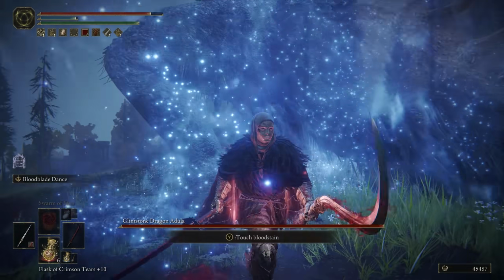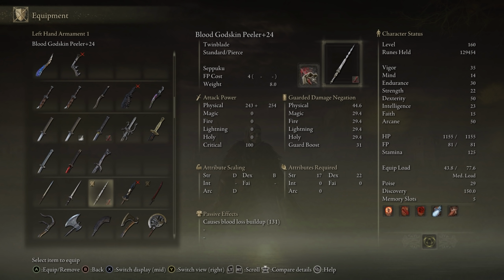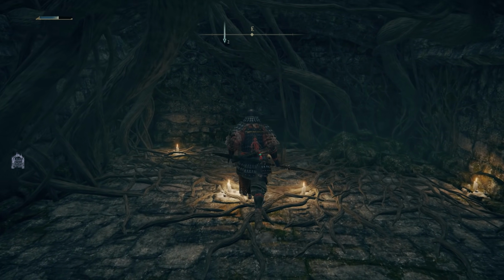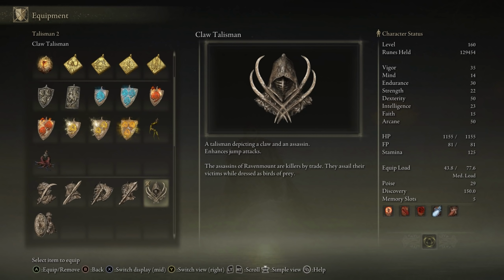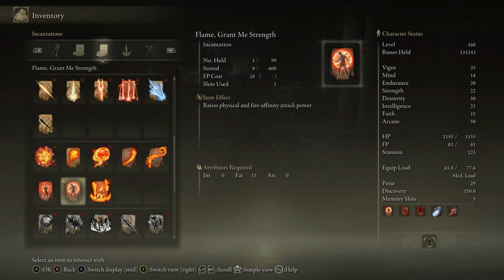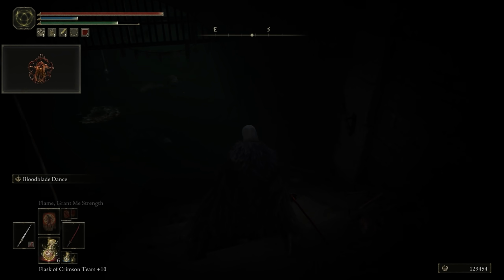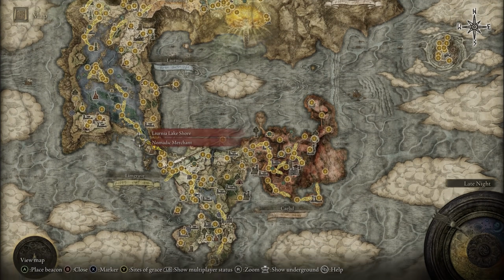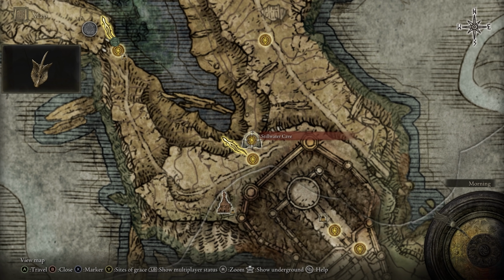Elden Ring | INSANE BLEED DAMAGE BUILD - BOSS KILLER BUILD | Best Twinblade DPS build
Insane high damage bleed build with dual twinblade will destroy bosses.

0:00 Intro
1:10 Weapons
4:05 Armor
5:49 Talismans
7:24 Sacred Seal
8:08 Incantations
8:39 Attributes
9:58 Talismans Locations
14:45 Outro

Elden Ring | HOW TO GET BLAIDD FULL ARMOR SET AND COLOSSOL SWORD | Wolf Armor set location:

Elden Ring | BEST KATANA in the Game Straight Away - How to Get it Early | Moonveil Katana:

Elden Ring | GET THIS OP ASHES OF WAR - HOW TO GET LION'S CLAW | Tips & Tricks Guide:

Elden Ring is an action role-playing game developed by FromSoftware and published by Bandai Namco Entertainment. The game, directed by Hidetaka Miyazaki, was made in collaboration with fantasy novelist George R. R. Martin, who provided material for the game's setting. It was released for Microsoft Windows, PlayStation 4, PlayStation 5, Xbox One, and Xbox Series X/S on February 25, 2022. Elden Ring received critical acclaim, with praise for its high difficulty and gameplay, overall characterizations and craftsmanship, comparing to previous games Souls and Bloodborne. It became the highest-rated video game of 2022.

Elden Ring takes place in the realm of the Lands Between, sometime after the destruction of the titular Elden Ring and the scattering of its shards, the Great Runes. Once graced by the Ring and the Erdtree which symbolizes its presence, the realm is now ruled over by the demigod offspring of Queen Marika the Eternal, each possessing a shard of the Ring that corrupts and taints them with power. As a Tarnished — exiles from the Lands Between who lost the Ring's grace — summoned back after the Shattering, players must traverse the realm to ultimately find all the Great Runes, restore the Elden Ring, and become the Elden Lord. Elden Ring takes all of the best aspects from Dark Souls, Dark Souls 2, Dark Souls 3, Bloodborne, Sekiro, Demon's Souls, and takes the Soulsborne formula to a new level.